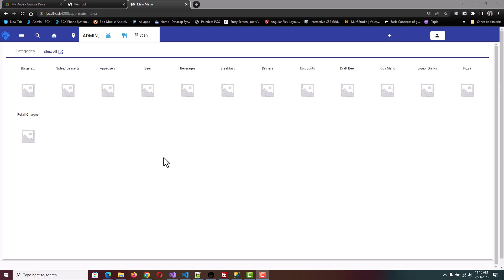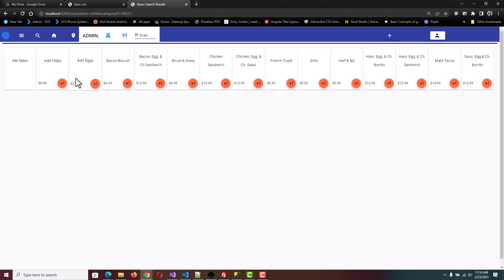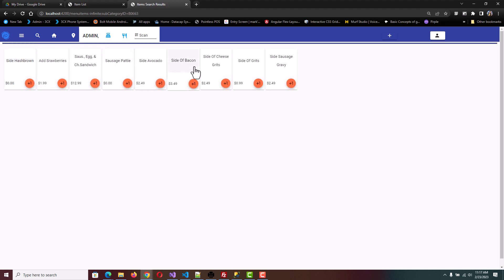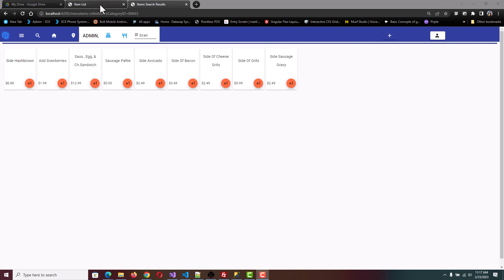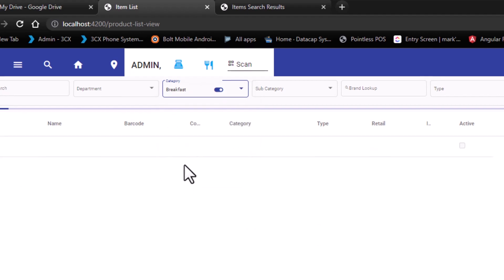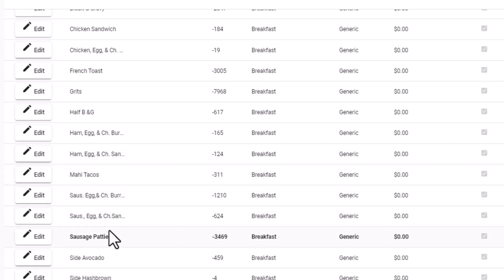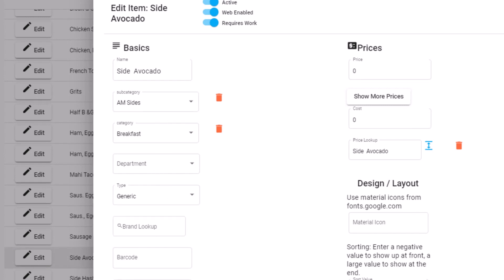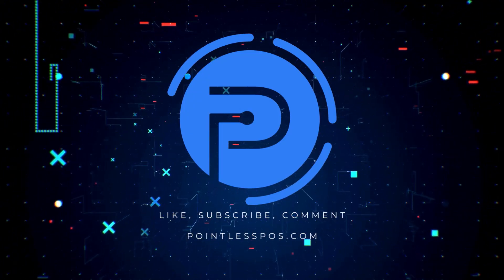Nesting Categories and Subcategories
Product Layout, for Menus' and Retail Display of Products